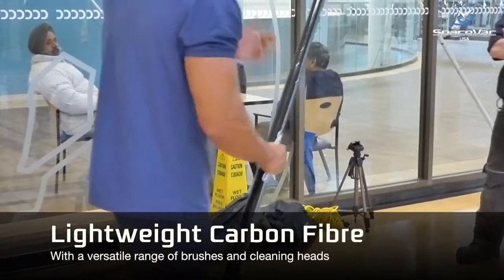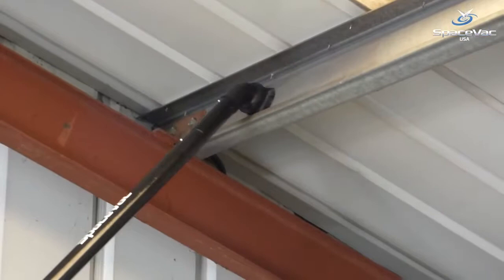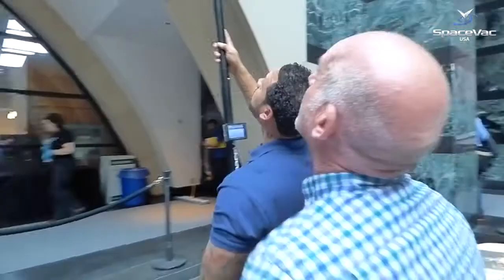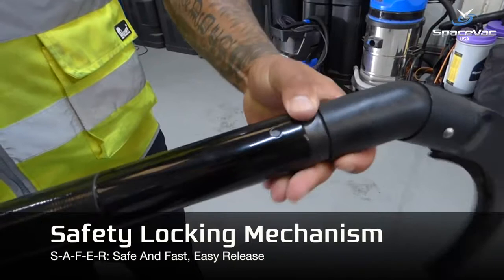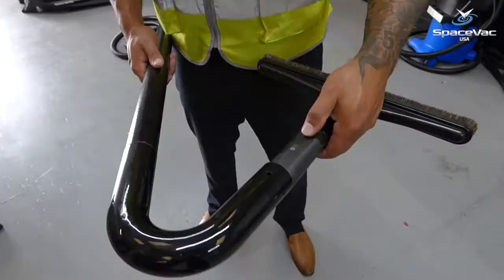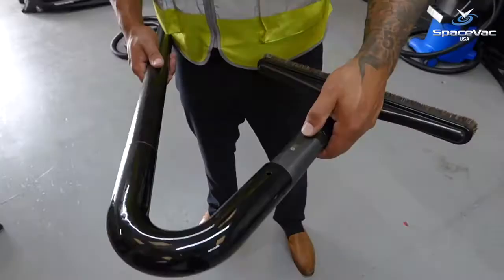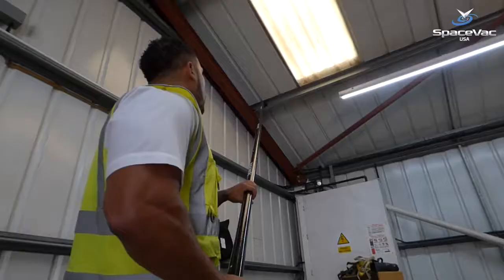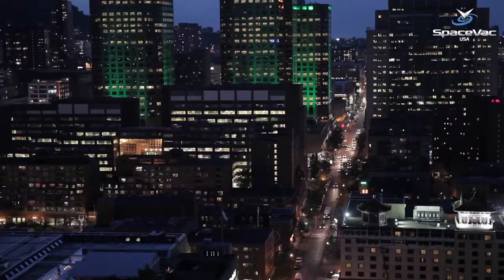SpaceVac Internal High Level Cleaning System | Denis Rawlins Ltd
The SpaceVac Internal High Level Cleaning system is a revolutionary solution to cleaning at height, reaching up to 11m (external version reaches 16m).

The clip-fit system ensures safe operation, along with super lightweight carbon fibre extension poles and a HD camera system to monitor your work.